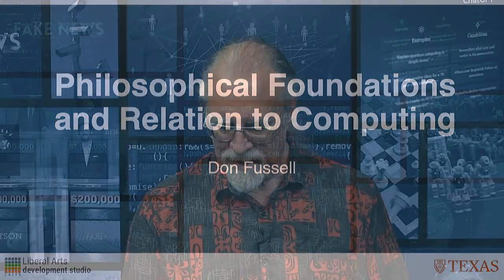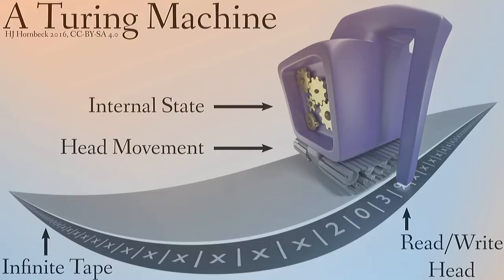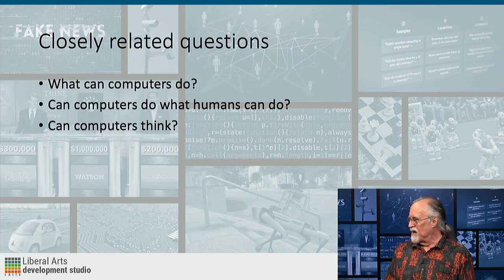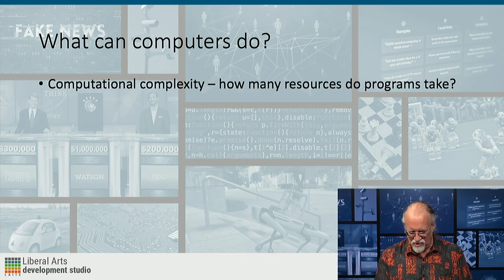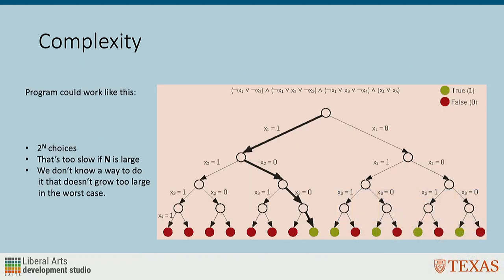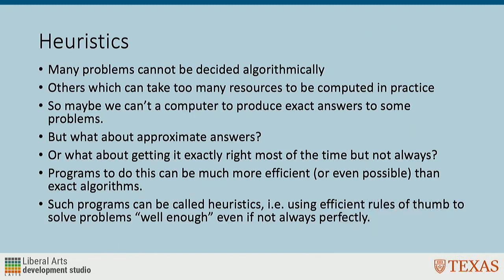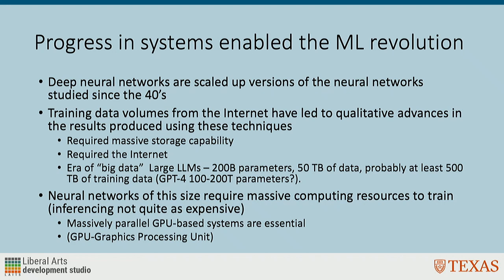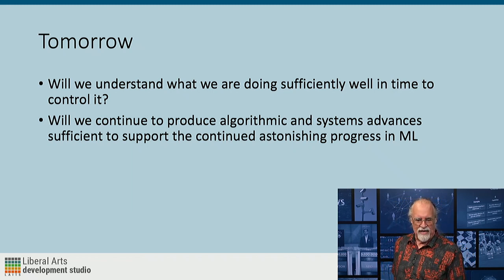09: Philosophical Foundations and Relation to Computing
Philosophical Foundations and Relation to Computing
Don Fussell (Computer Science)
The Essentials of AI for Life and Society